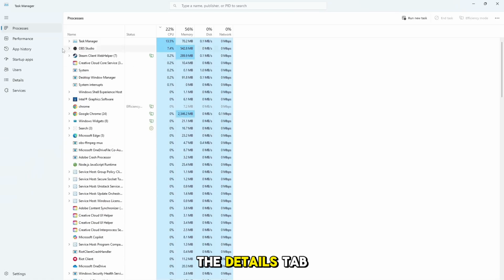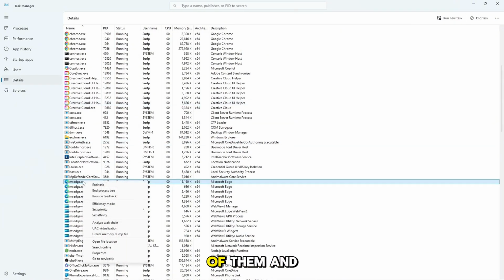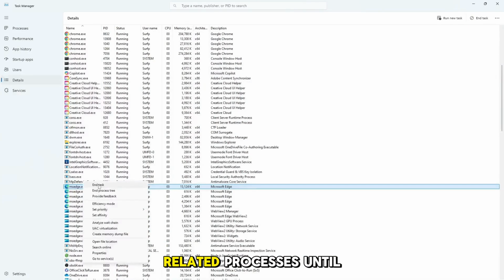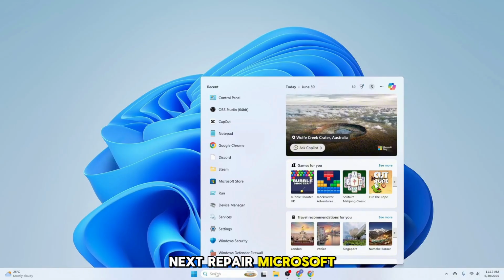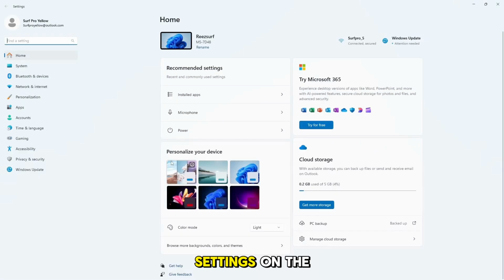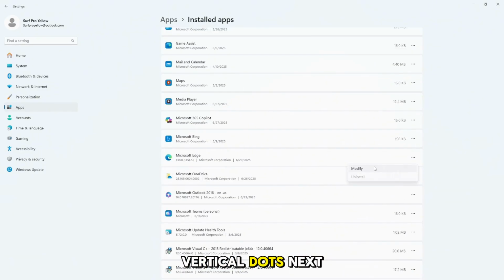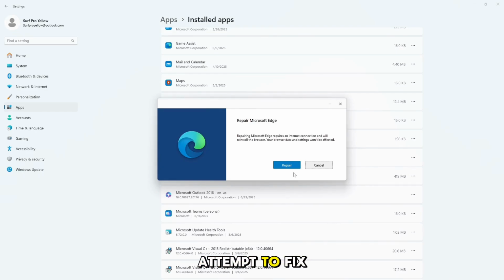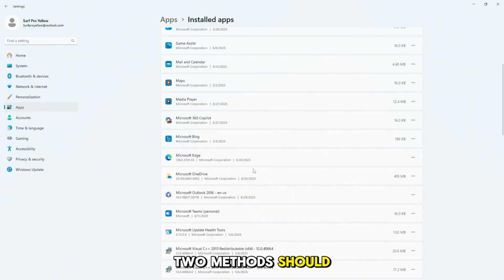How To Fix Microsoft Edge Won't Open In Windows 11/10 | Fix All Edge Errors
Microsoft Edge refusing to open or crashing on Windows 11/10? This guide walks you through proven fixes to get your browser running smoothly again.

In this video, you will learn:

- Common reasons Edge won’t launch or keeps closing
- How to clear Edge cache, reset settings, and disable problematic extensions
- Steps to repair or reinstall Microsoft Edge via Windows settings
- Tips to update Windows and drivers to avoid future Edge errors

Follow these fixes and get back to browsing without interruptions.